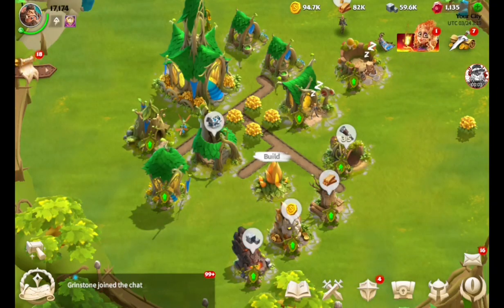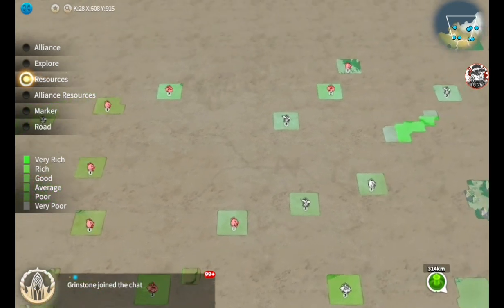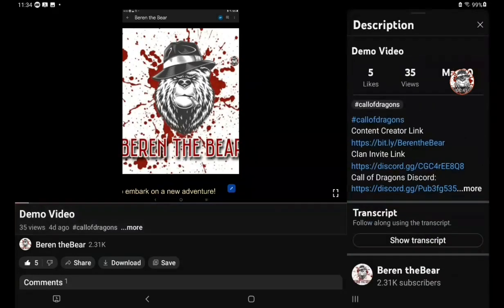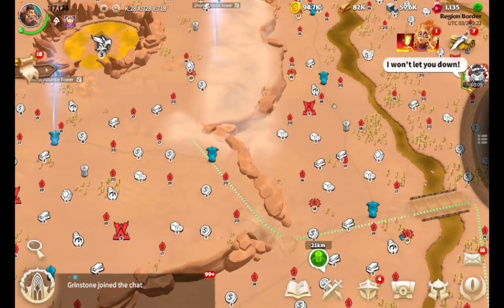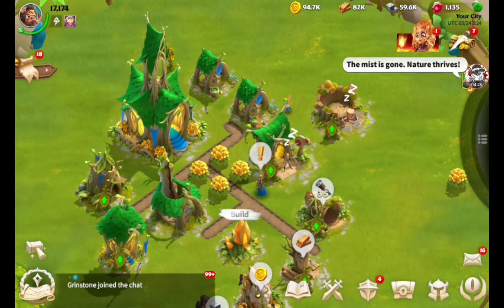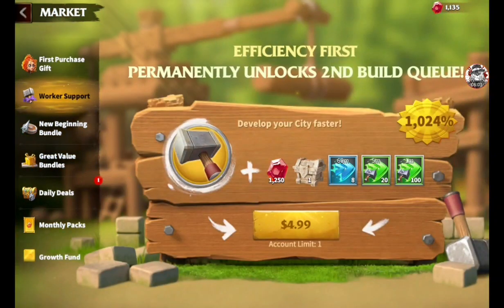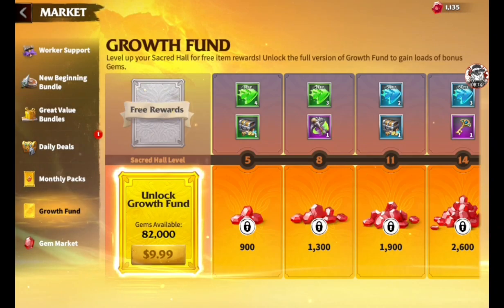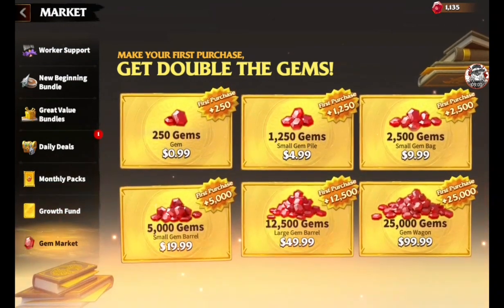Call of Dragons First Impressions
callofdragons Pre-Launch First Impressions